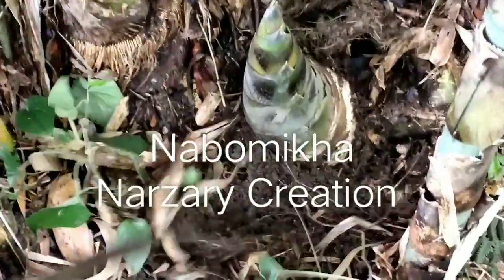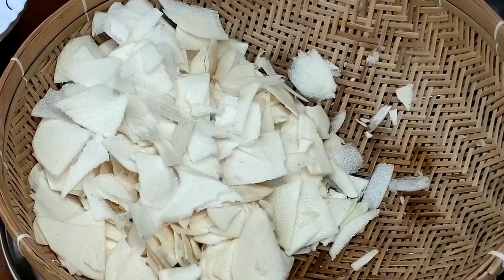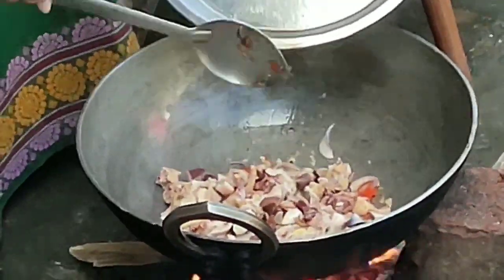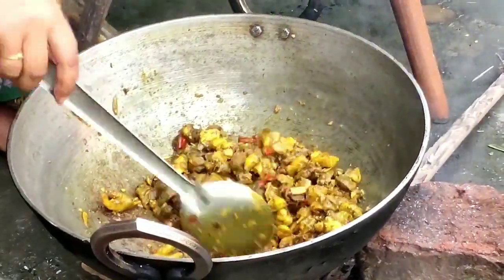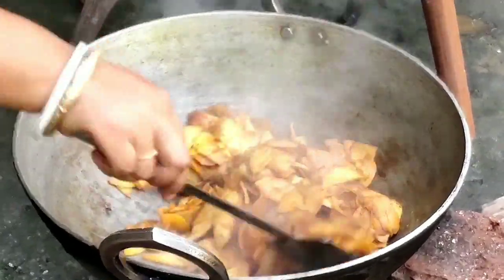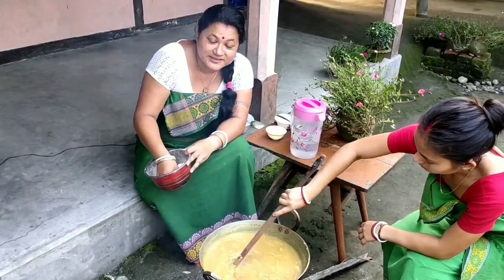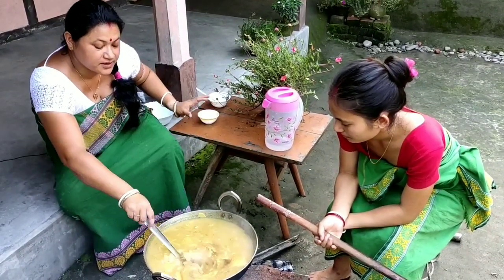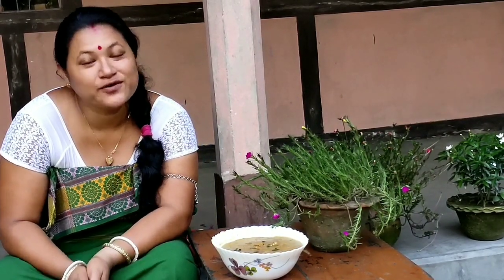Chicken & Bamboo Shoot Onla Curry || Bodo Recipe || Authentic Bodo Curry / अनला दाव आरो मेवआई ओंक्री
Onla!
What is it actually? Well you need not worry, I ve got it covered for you.

Onla is a rice_flour based curry. It is an authentic_bodo_recipe from the bodo_community and can be prepared as both veg and non veg recipe. In other words we can say the possibilities are endless.

In this video, I ve prepared the onla recipe with bamboo_shoot , chicken_onla.

Please note that the secret ingredient required to prepare the onla recipe is liquid_alkali and it can be always substituted with baking_soda.

So, follow the step by step instructions to cook and achieve the perfect onla curry recipe,